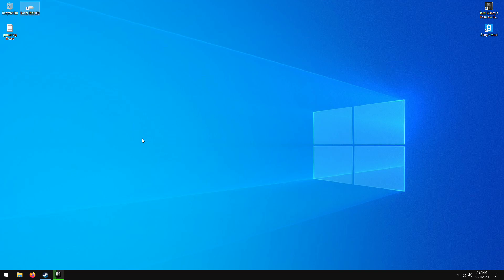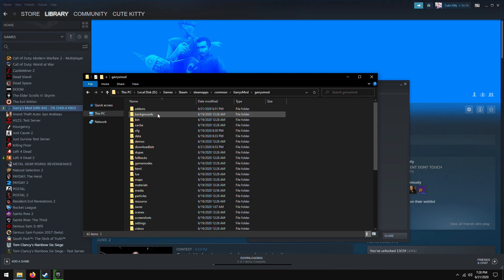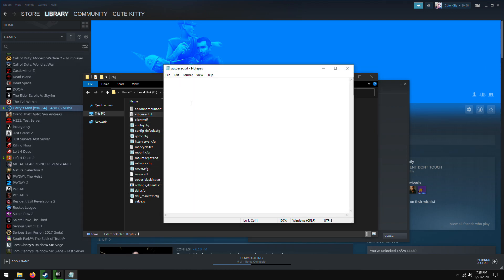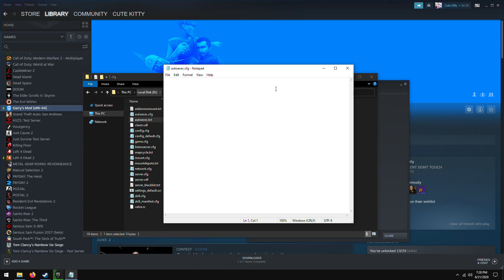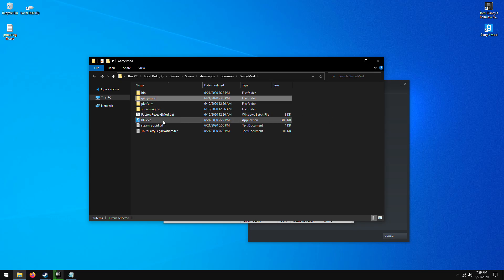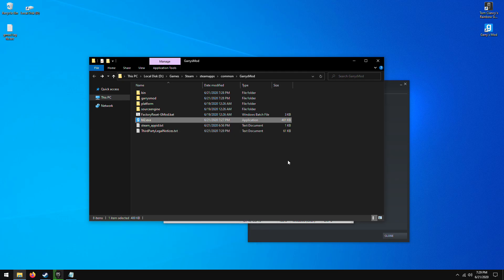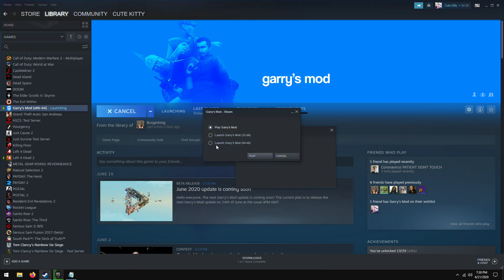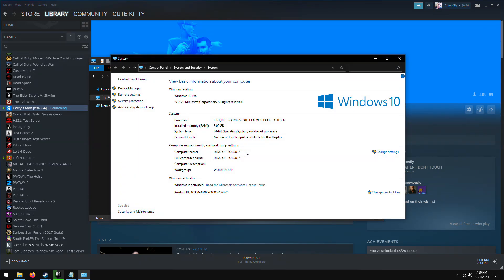ULTIMATE GMOD LAG FIX GUIDE WITH MASSIVE FPS BOOST AND BE ABLE TO SPAWN MORE NPCS WITH NO LAG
Paste this into the autoexec.cfg file:

gmod_mcore_test 1
mat_queue_mode -1
cl_threaded_bone_setup 1
cl_threaded_client_leaf_system 1
r_threaded_client_shadow_manager 1
r_threaded_particles 1
r_threaded_renderables 1
r_queued_ropes 1
studio_queue_mode 1

mat_specular 0

Paste this into the Launch Options:
+exec autoexec.cfg